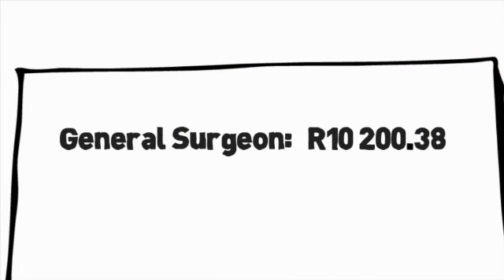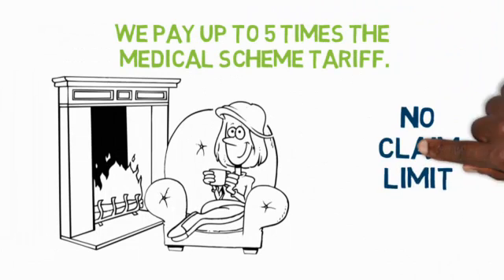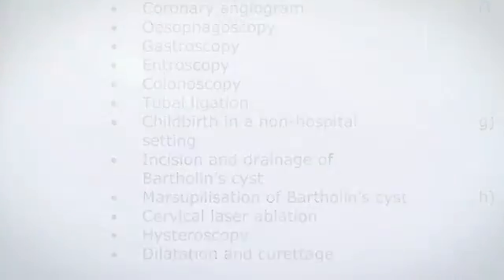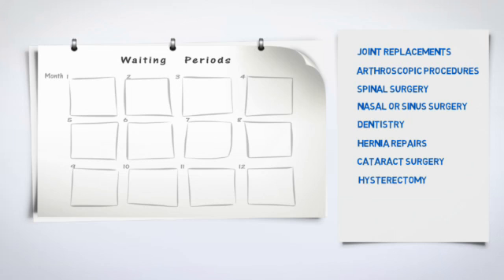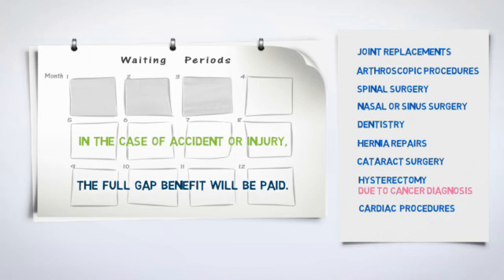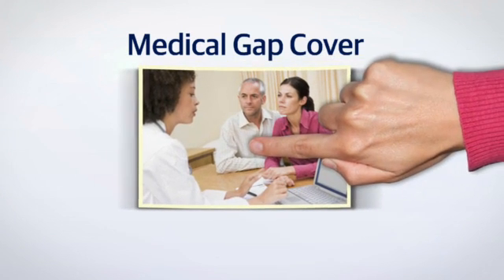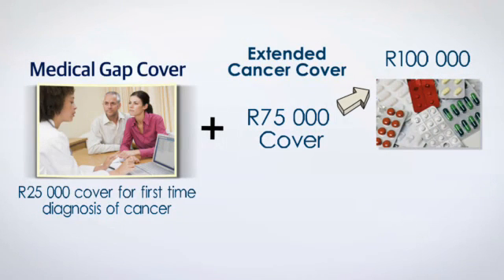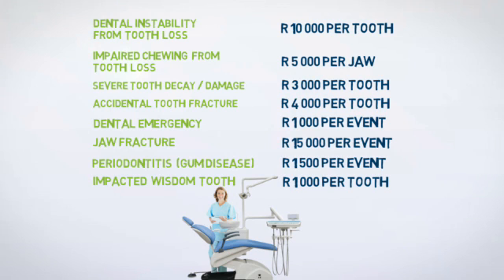Liberty Medical Gap Cover 2015